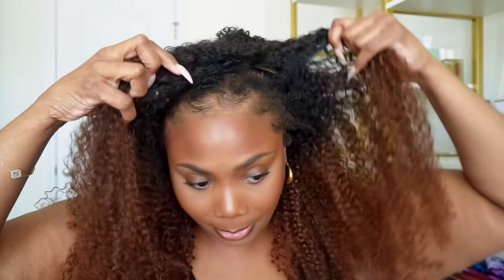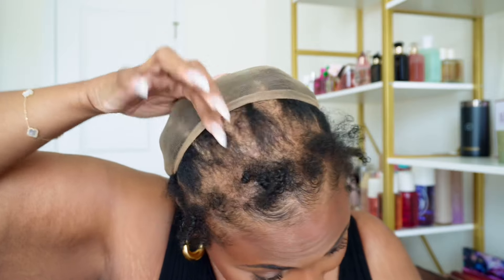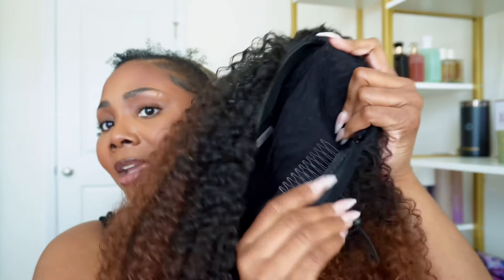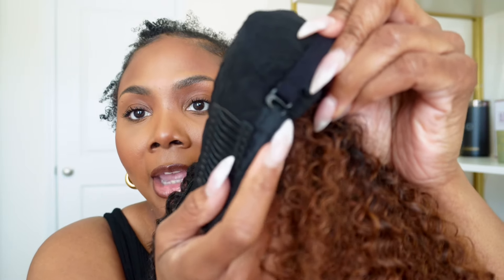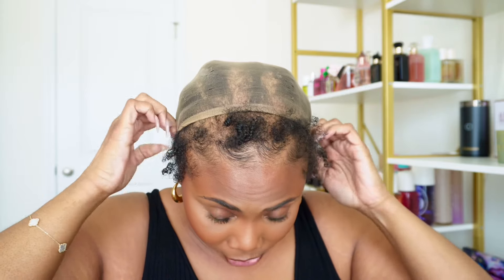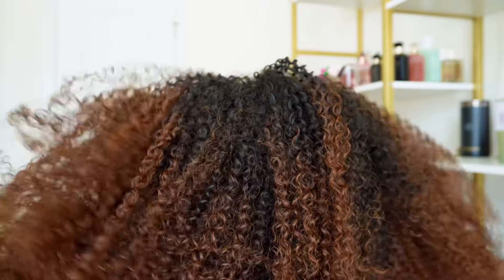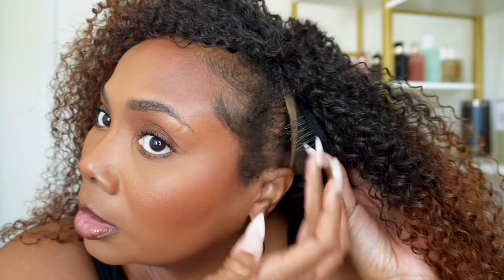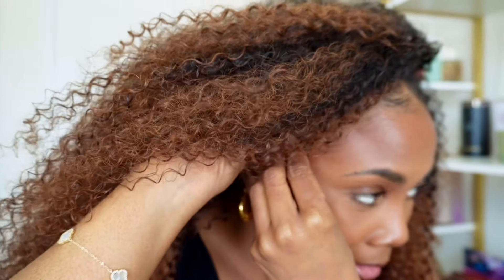NO GLUE! NO HAIRSPRAY! NO LACE! HERGIVENHAIR HALF WIG FOR ALOPECIA!!!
Hi loves!

Omg! I’ve been truly enjoying wearing half wigs as a woman with Alopecia Areata who has some hair.

To me half wigs are nice for someone like me who has hair. For someone who has lost all of their hair due to Alopecia or other forms/causes of hair loss I definitely recommend wearing full wigs that may also I have lace. I still wear lace wigs and I support all my loves that do 🥰🫶🏾

In 2022, I discovered the brand @HerGivenhair and their beautiful half wigs. I purchased my first two wigs and fell in love right away!
As you see in this video, they are easy to install and is low tension on my scalp (even with the combs).

This is not a sponsored video, but thank you to @HerGivenhair for gifting this beautiful wig to me because when I saw it on their website I knew I had to have it!

And remember, Alopecia does NOT stop the show!!!